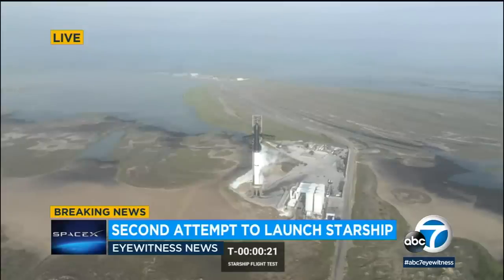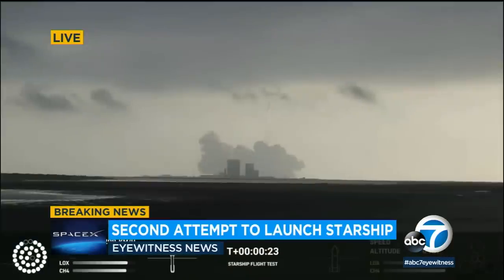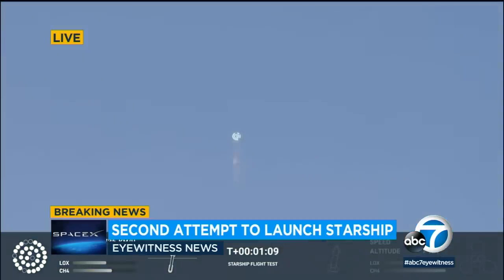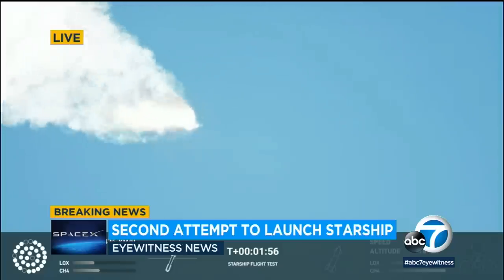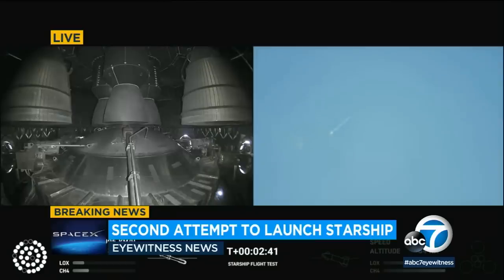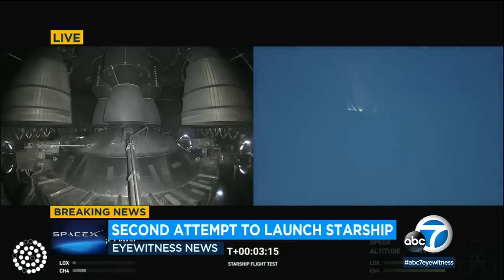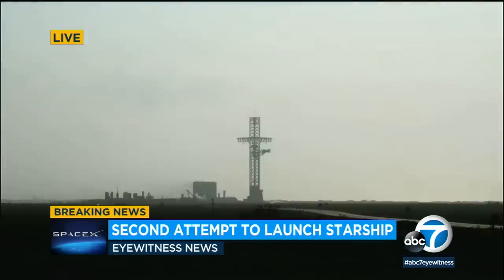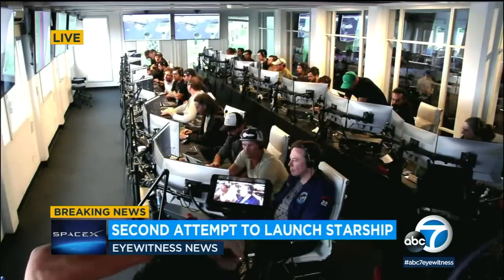SpaceX's giant Starship rocket fails minutes after launching from Texas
SpaceX's giant new rocket blasted off on its first test flight but exploded minutes after rising from the launch pad and crashed into the Gulf of Mexico.